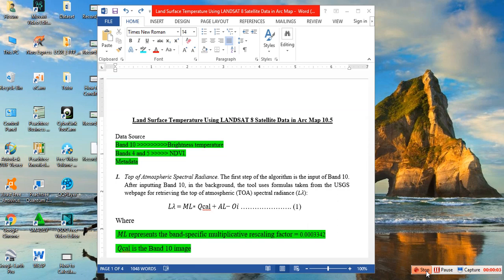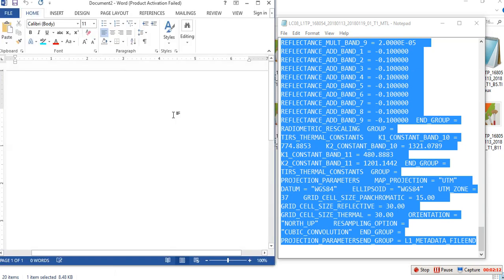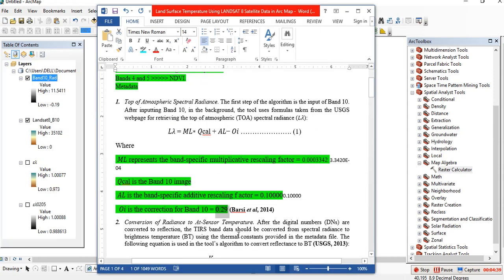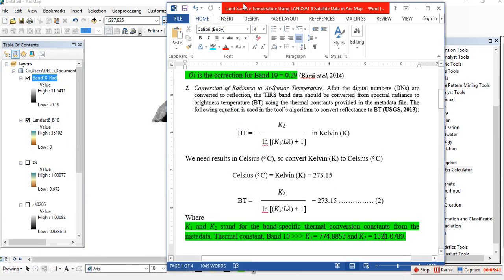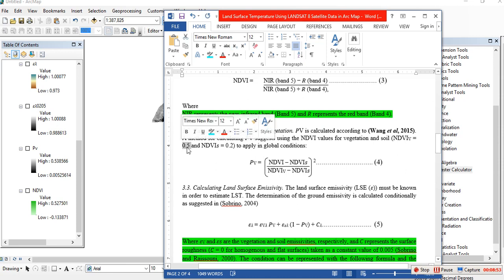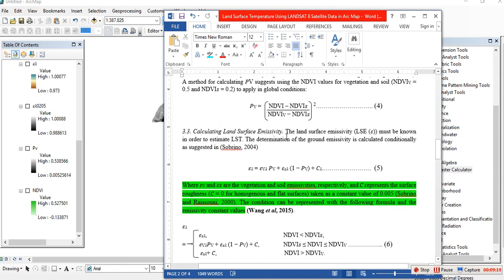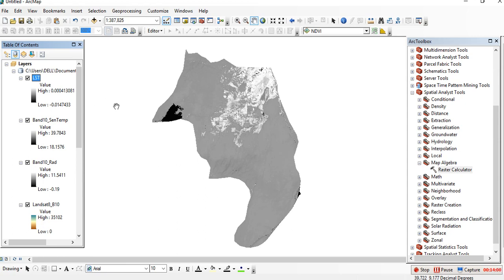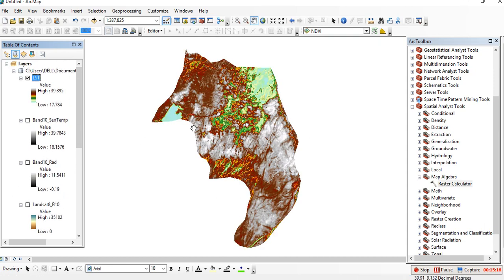How to Calculate Land Surface Temperature using Landsat8 in ArcMap 10.5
In this Video, I have clearly shown the steps required to Calculate Land Surface Temperature using Landsat8 in ArcMap 10.5